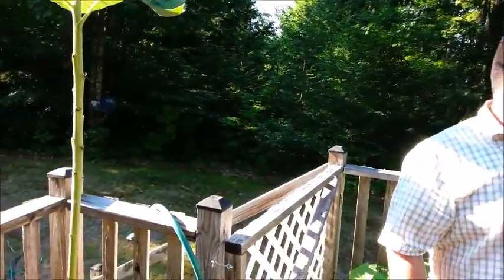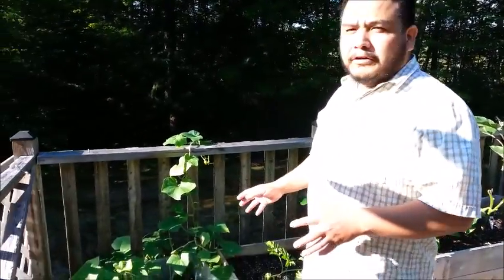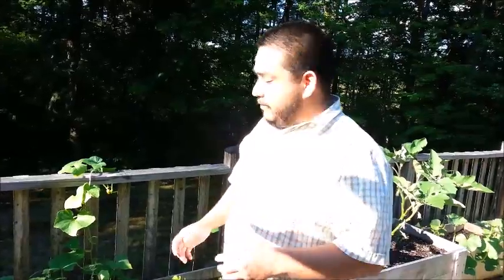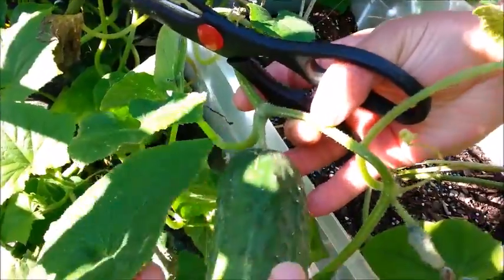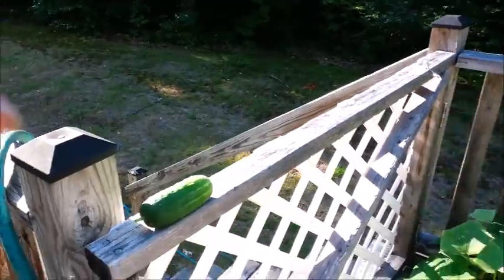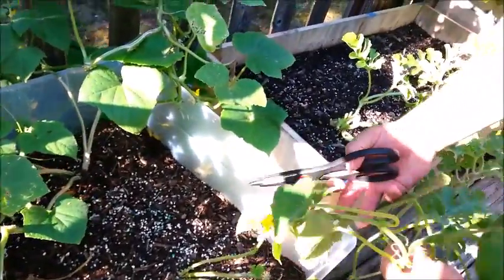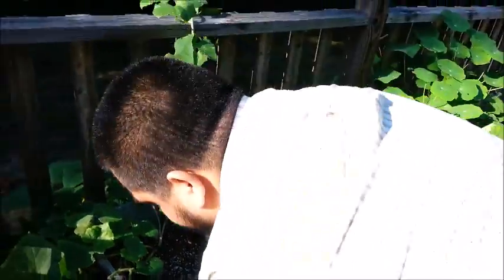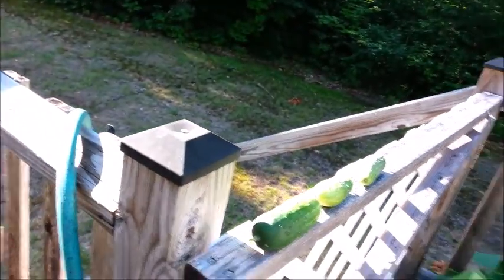How to grow and Harvest Pickling Cucumbers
In this video we learn some basics of growing Pickling Cucumbers and how to Harvest them.